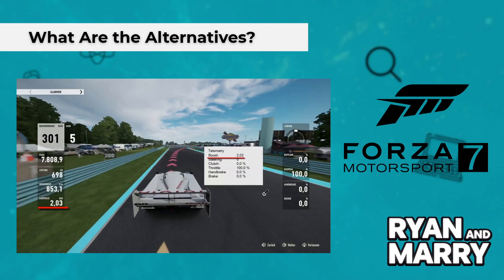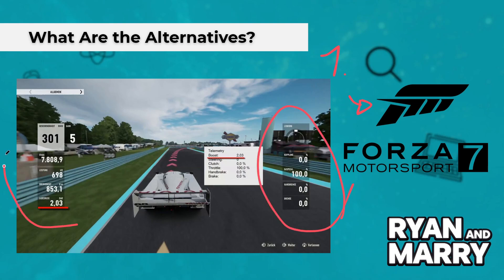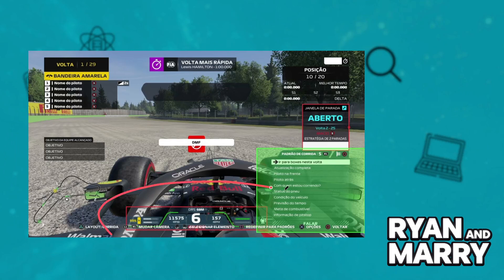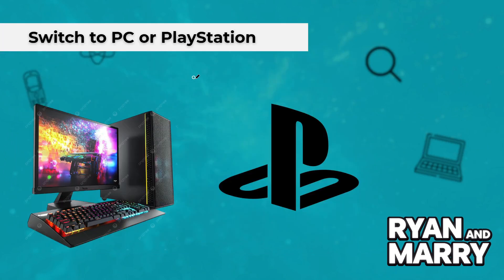How To Connect Sim Dashboard to XBOX (2025) - Step by Step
In this video, I'll clarify your doubts about how to connect sim dashboard to xbox, and explore if it's possible to accomplish this.

Should you have further inquiries regarding sim dashboard to xbox how to connect, feel free to drop them in the comments section below!